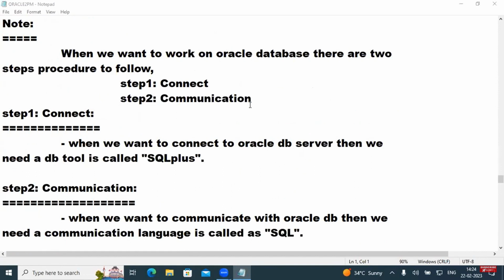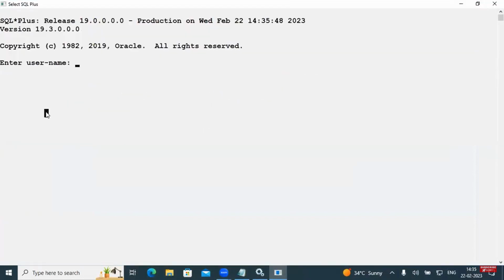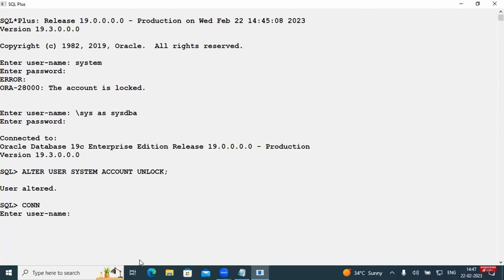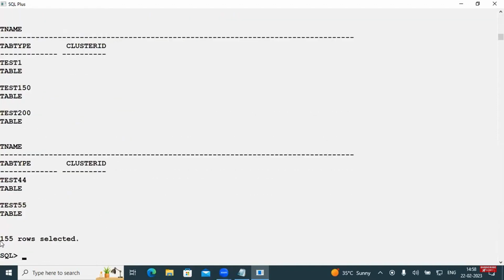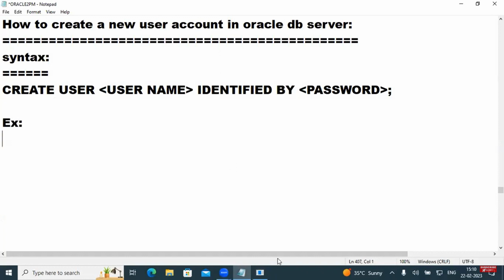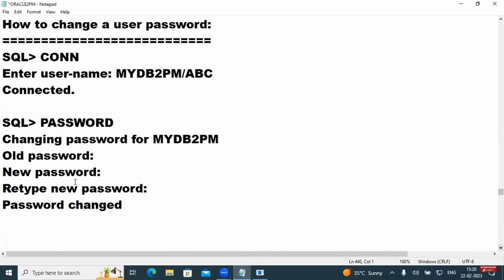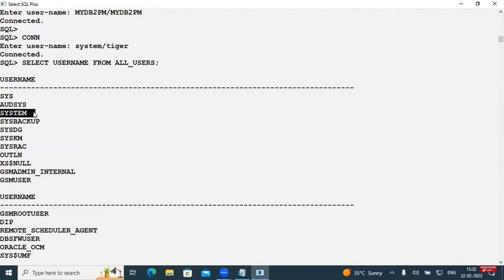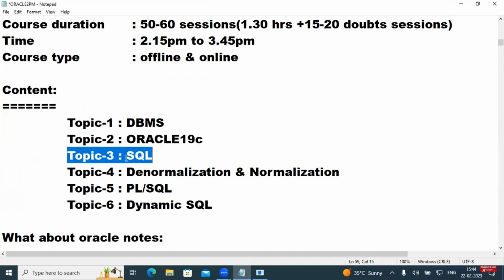Day - 8 Oracle @ 2 00 PM IST by Mr Sudhakar L YouTube